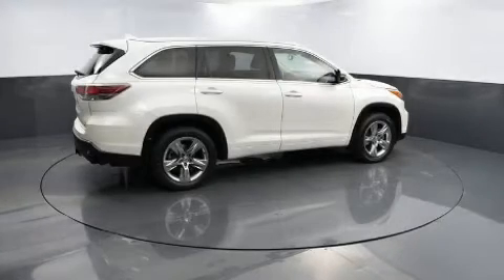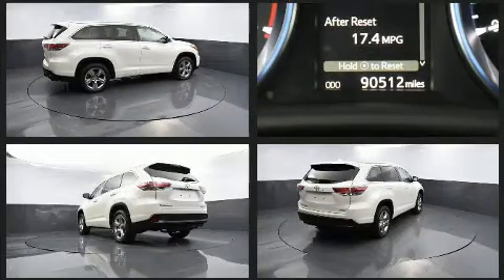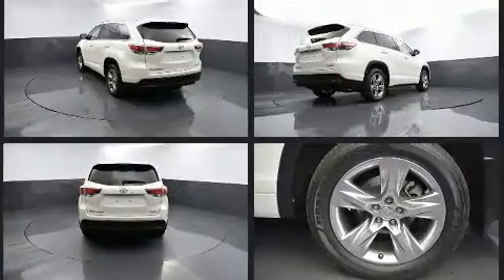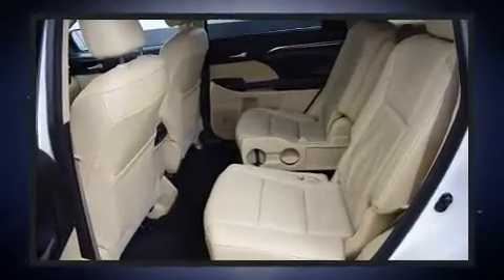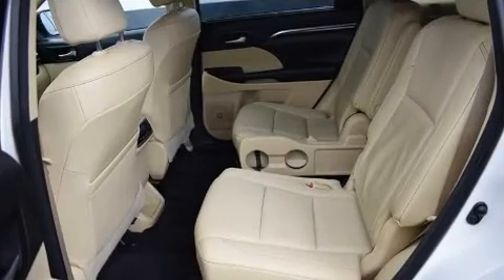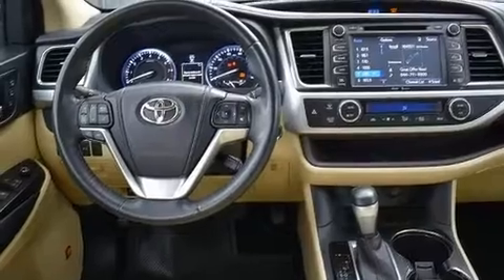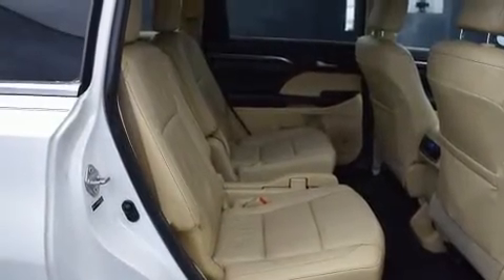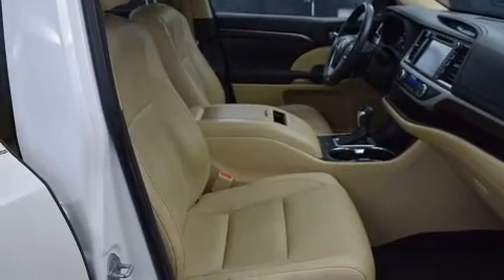2014 Toyota Highlander Limited V6 in Greenville, SC 29607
You can expect a lot from the 2014 Toyota Highlander. A 3.5 liter V-6 engine pairs with a sophisticated 6 speed automatic transmission, and for added security, dynamic Stability Control supplements the drivetrain. Top features include front bucket seats, power front seats, an automatic dimming rear-view mirror, turn signal indicator mirrors, blind spot sensor, remote keyless entry, rear wipers, and seat memory. Features such as automatic climate control and leather upholstery prove that economical transportation does not need to be sparsely equipped. Third row seats provide an even greater maximum passenger capacity. For drivers who enjoy the natural environment, a power moon roof allows an infusion of fresh air. You and your passengers will enjoy the stereo system, which includes a CD player with MP3 capability, steering wheel mounted audio controls, and 12 speakers, providing excellent sound throughout the cabin. Take assurance in side curtain airbags, providing head protection in the event of a severe collision. A Carfax history report indicates just one previous owner. Our team is professional, and we offer a no-pressure environment. They'll work with you to find the right vehicle at a price you can afford. We are here to help you.